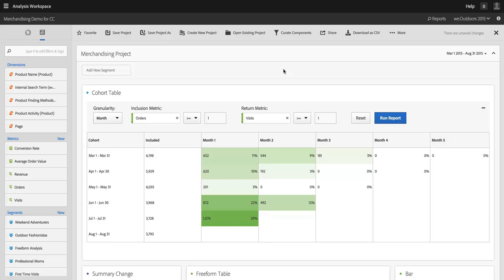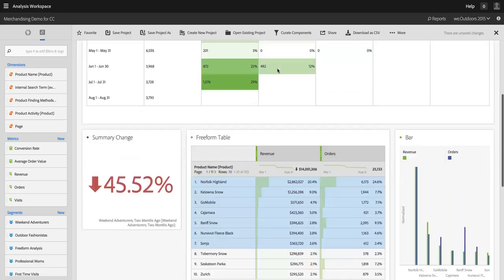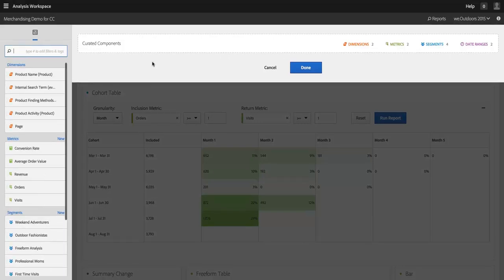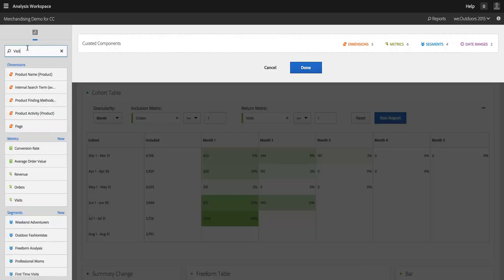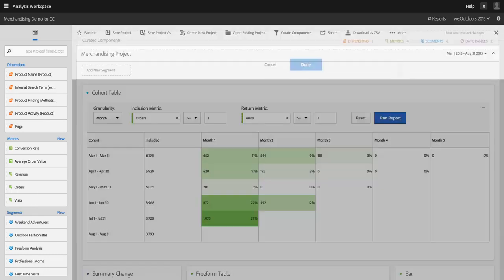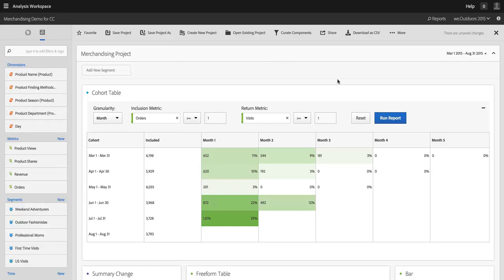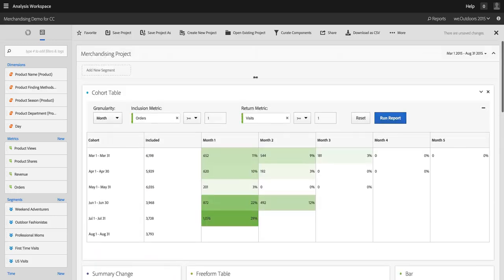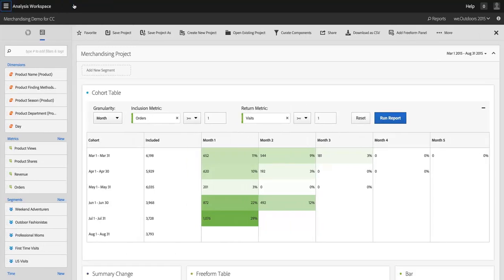Project Curation in Analysis Workspace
Once you have built a project in Analysis Workspace, you can curate (simplify) it and share it with other teams and individuals in your organizations so that they can explore it and self-serve with data. This video shows you how to work with curation and sharing.